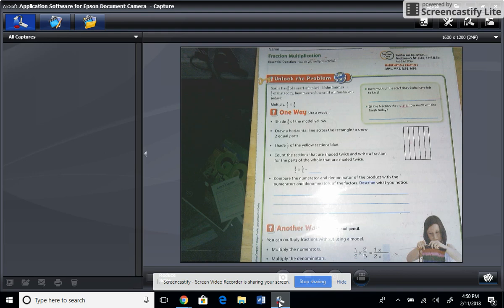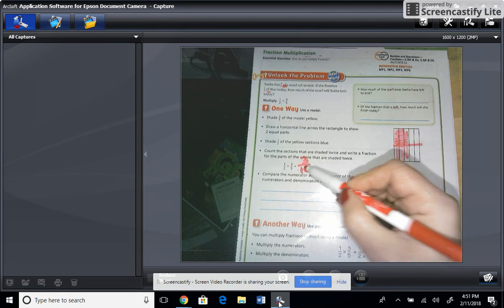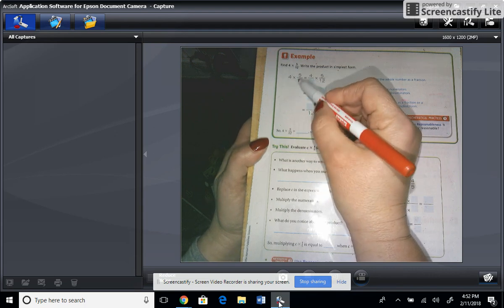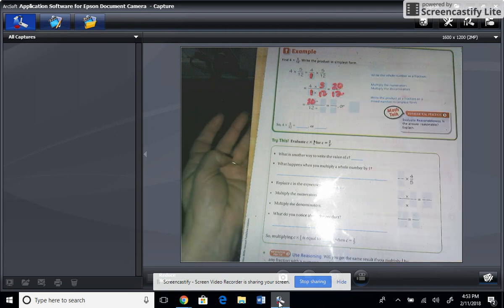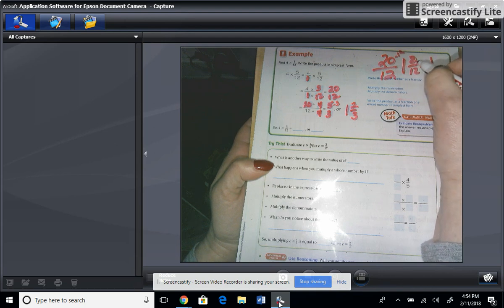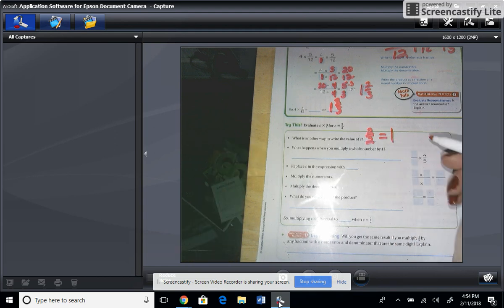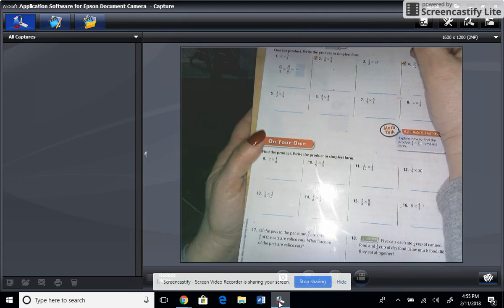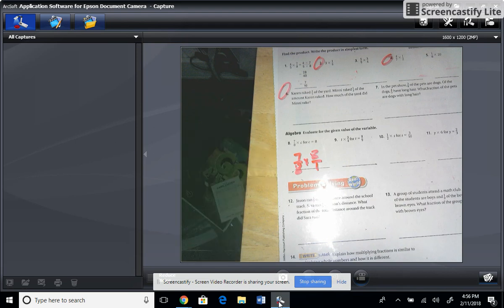Unit 7 6 2